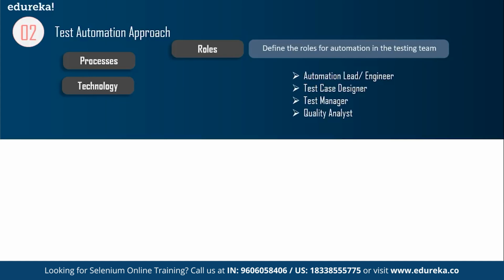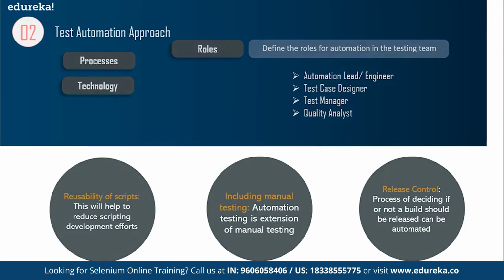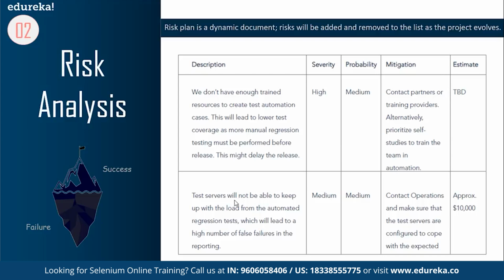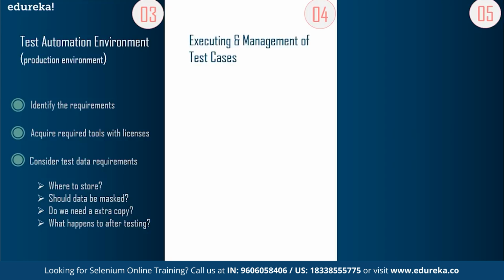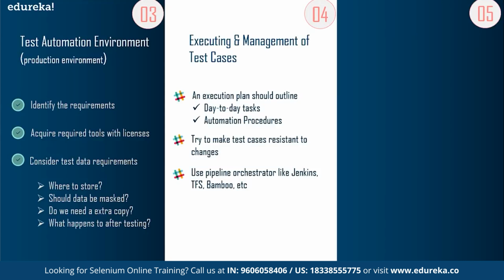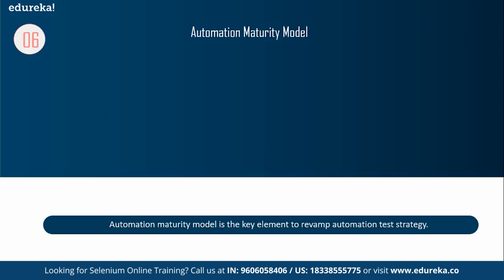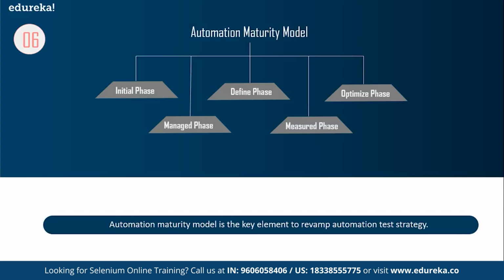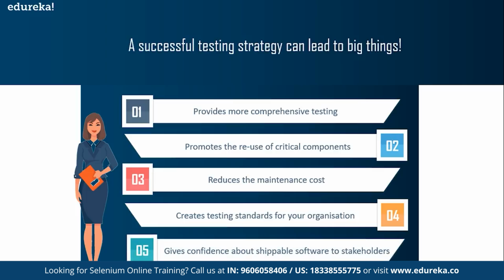How to Build a Test Automation Strategy| Software Testing Training | Edureka Rewind - 4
In this ‘Test Automation Strategy’ video by Edureka, you will learn about how to make test automation successful with a test automation strategy. Below topics are covered in this video:
Test Automation Strategy
Benefits of Test Automation Strategy